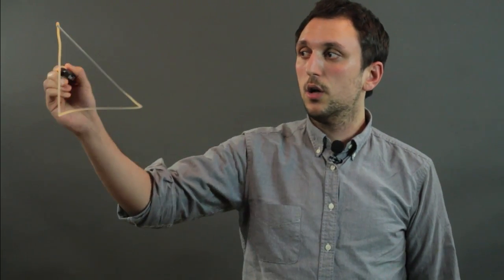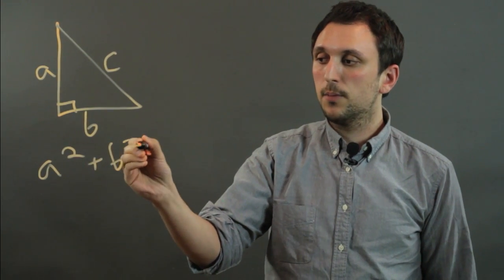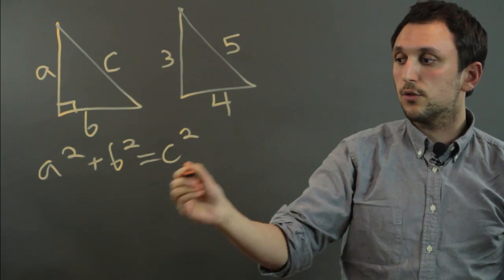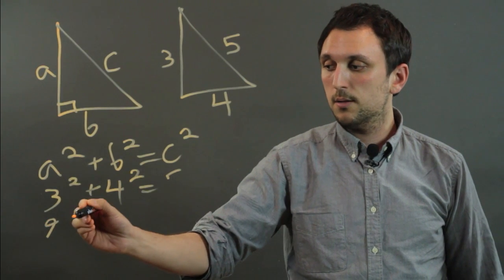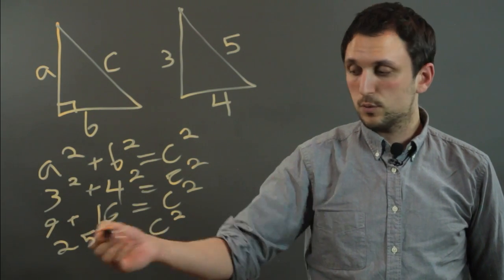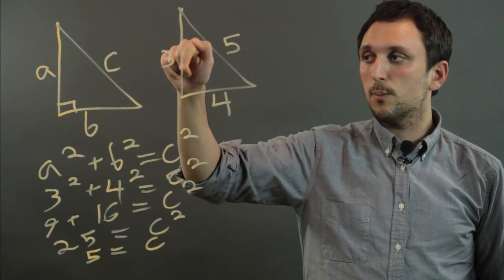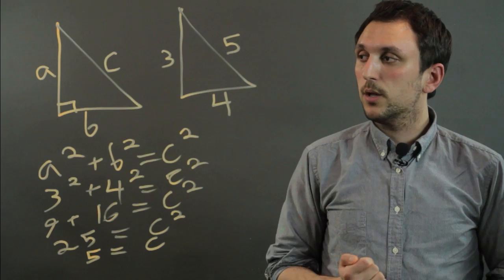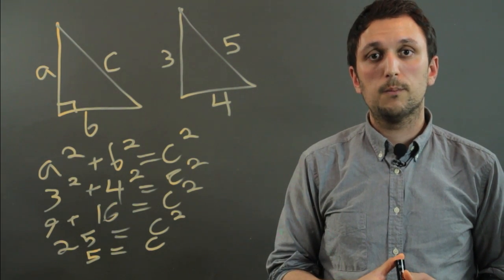Introductory Lesson to the Pythagorean Theorem : Teaching Geometry & the Pythagorean Theorem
When attempting to tackle the Pythagorean theorem its best to start with the basics. Get an introductory lesson to the Pythagorean theorem with help from a high school math tutor in this free video clip.

Series Description: The Pythagorean theorem and a general understanding of it will help you out immensely all throughout your geometry studies. Learn about teaching geometry and the Pythagorean theorem with help from a high school math tutor in this free video series.